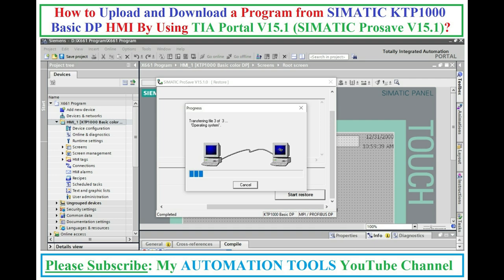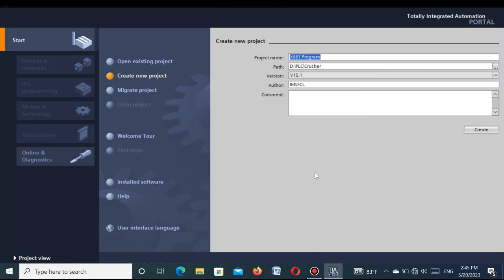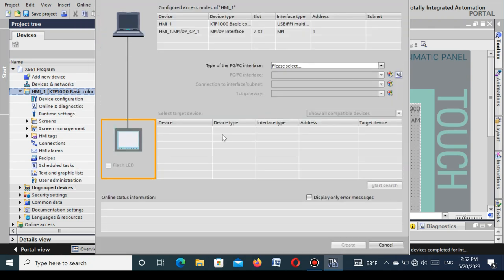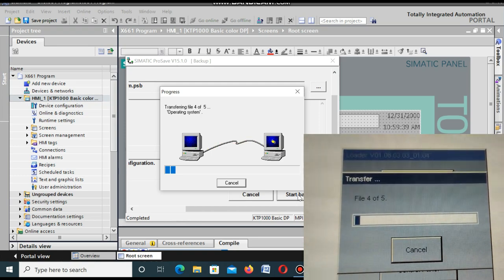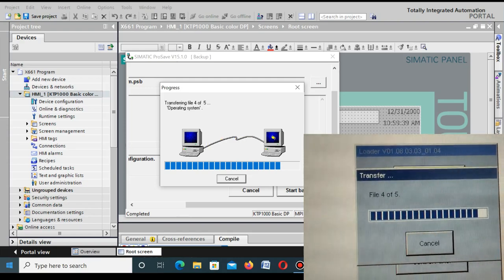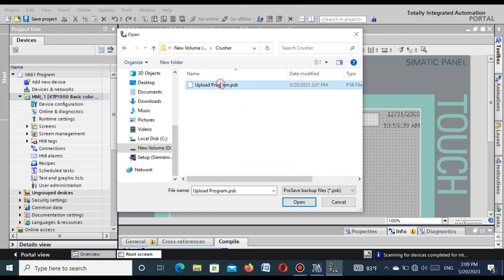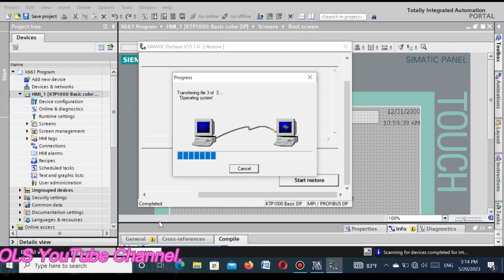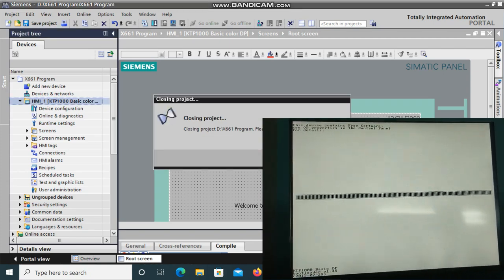How to Upload and Download a Program from SIMATIC KTP1000 Basic DP HMI By Using TIA Portal V15.1?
Dear Viewers, Assalamu Alaikum. We know that in Industrial Automation most using HMI is Siemens HMI. By Watching this video you can understand How to Upload and Download a Program from SIMATIC KTP1000 Basic DP HMI By Using TIA Portal V15.1?

How to Upload and Download a Program from SIMATIC MP277 10'' Touch HMI  By Using TIA Portal V15.1?
How to Upload and Download a Program from SIMATIC TP1500 Comfort HMI using SIMATIC Prosave Software?
How to Upload and Download a PLC Program from S7-300 CPU by Using TIA Portal V15.1 with MPI Adapter?
How to Upload and Download a program from SMART LINE 1000 IE HMI using SIMATIC Prosave Software?
How to Restore a Backup Project or Download a new Program to NEW HMI TP900 Comfort Using TIA Portal?